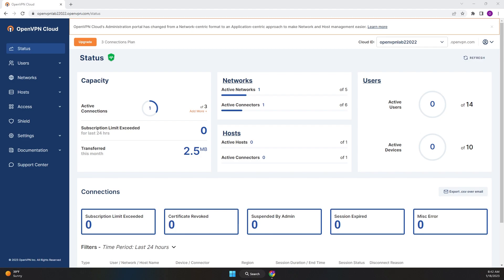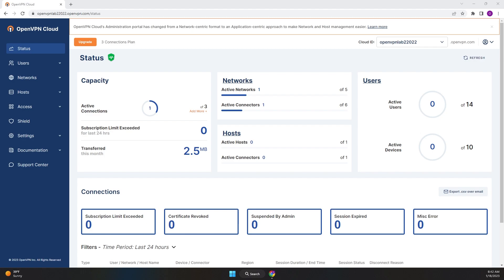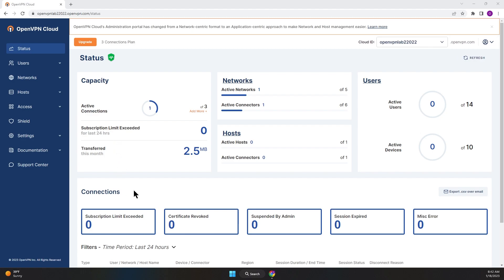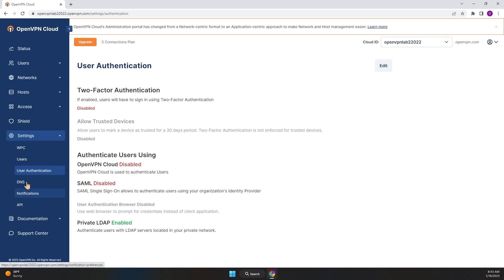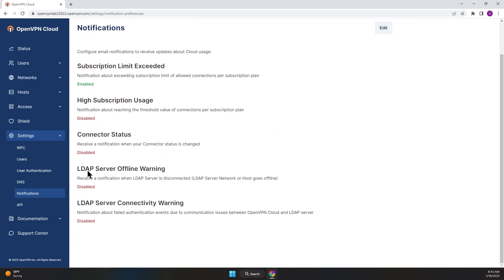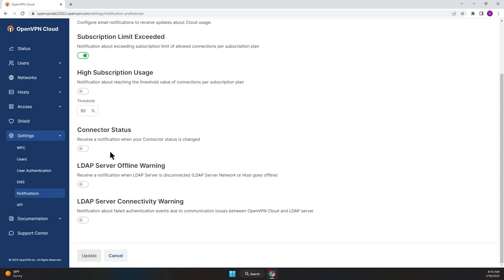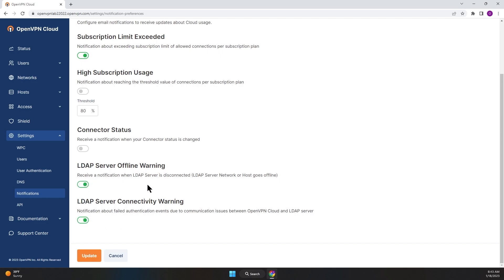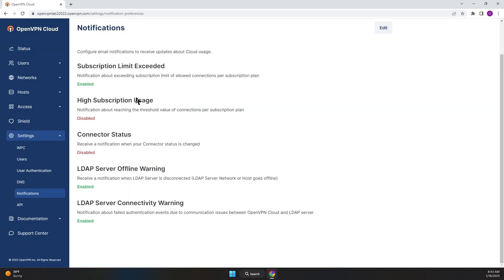OpenVPN Cloud: LDAP Connectivity Alerts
In this video we are looking at one of the OpenVPN Cloud features that is being overlooked most of the time and that is enabling alerts and notifications. One type of alerts and notification is for LDAP connectivity.